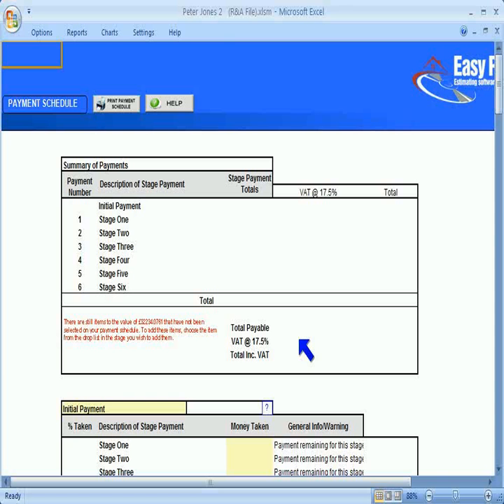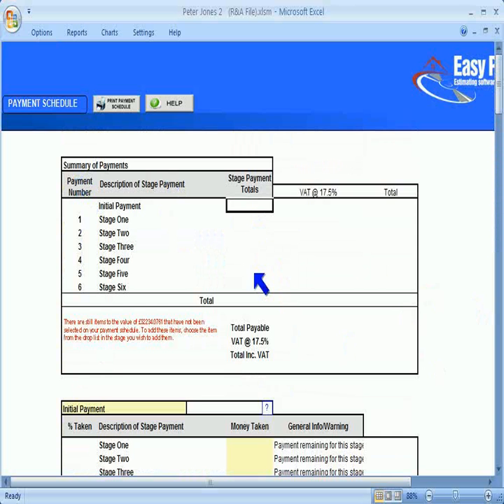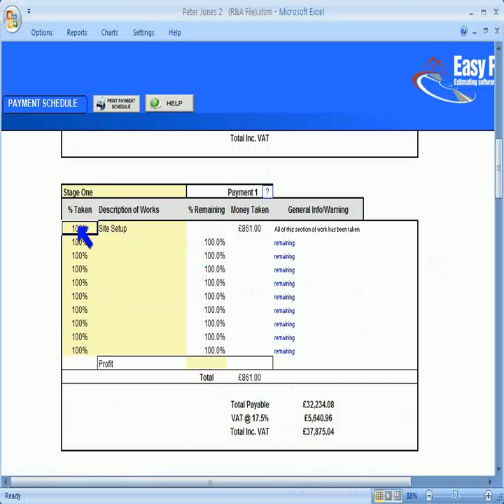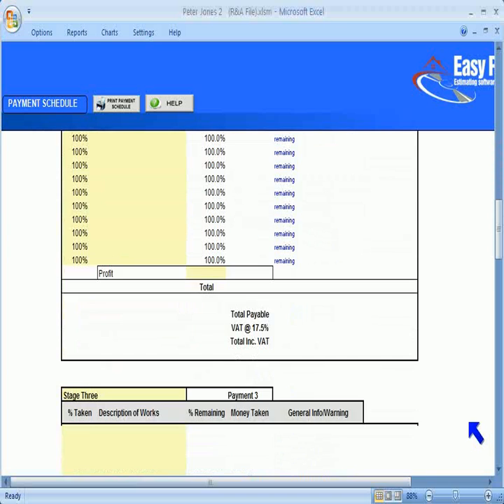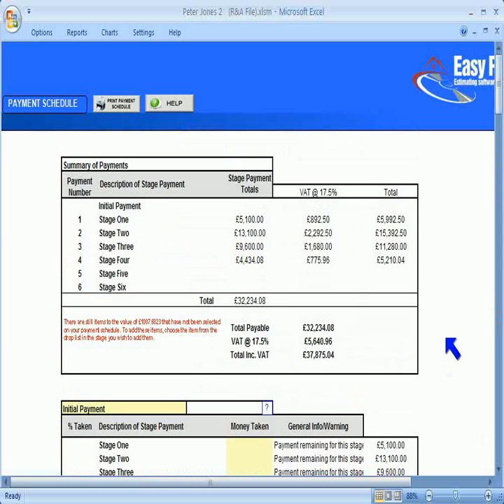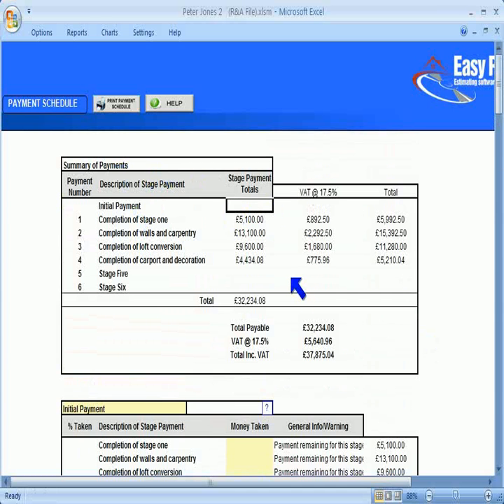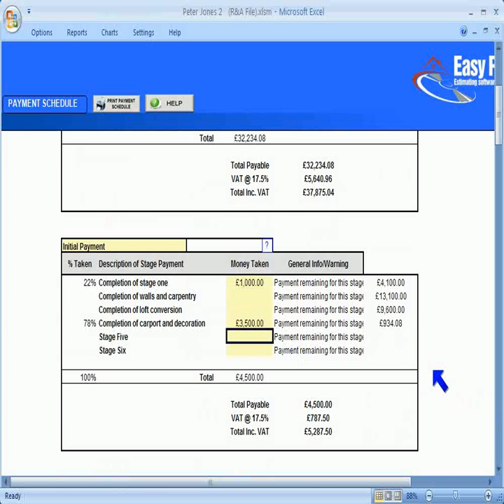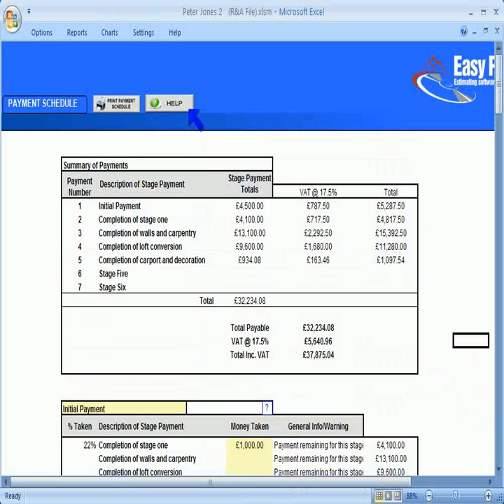Easy Price Pro - Payment Schedule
This video shows you how to use the Payment Schedule within the Renovations and Alterations Ultra program.